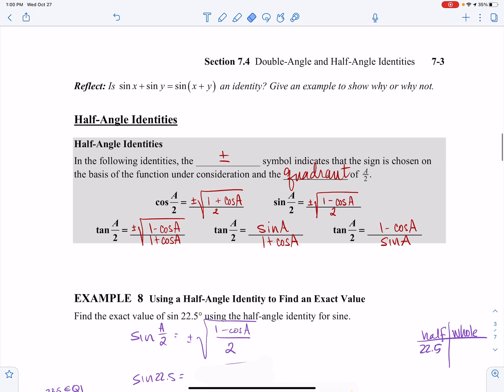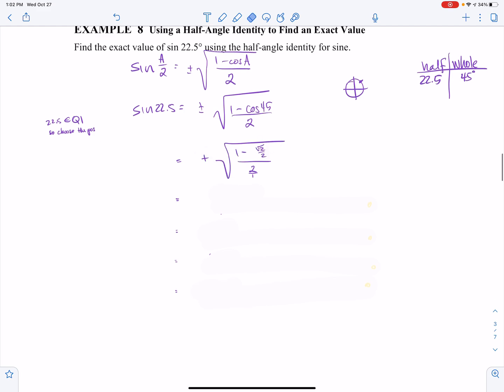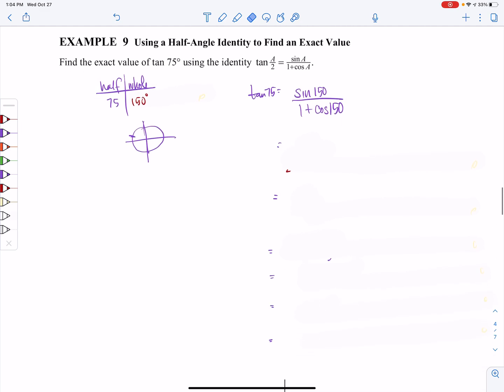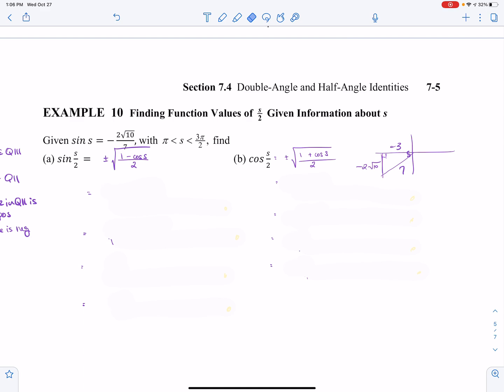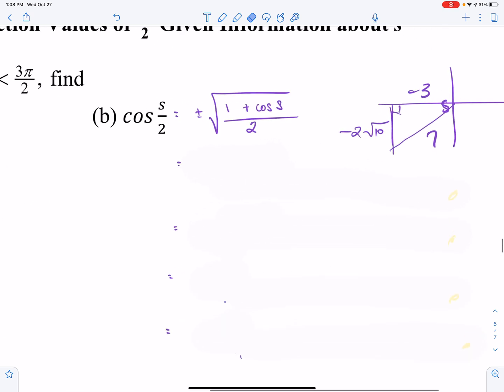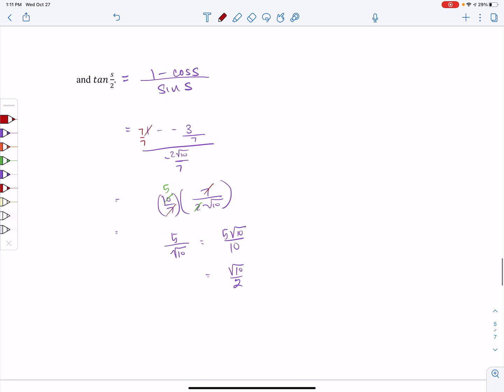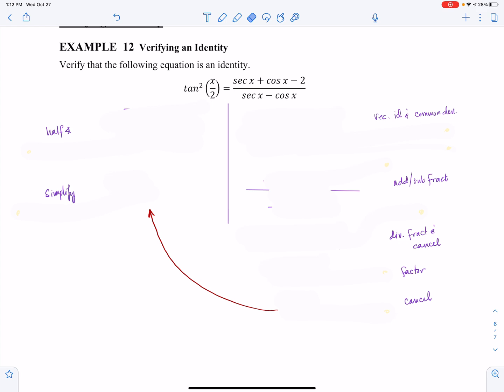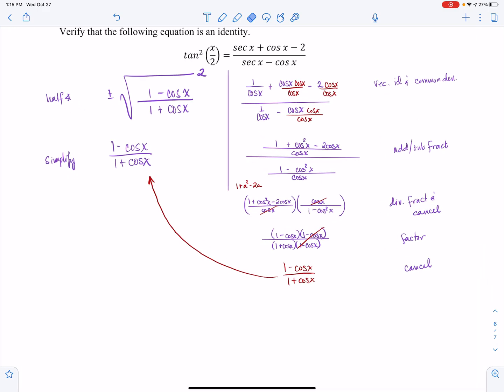Half-Angle Identities (111.7.4b)